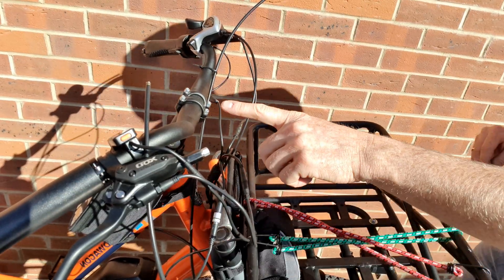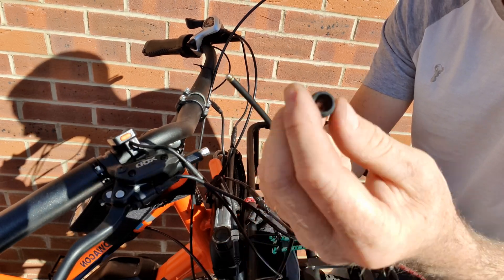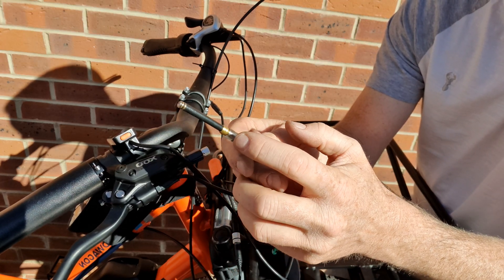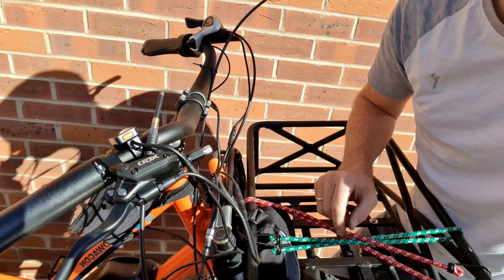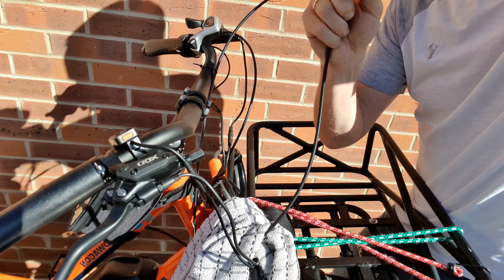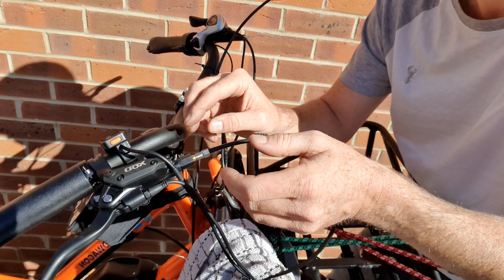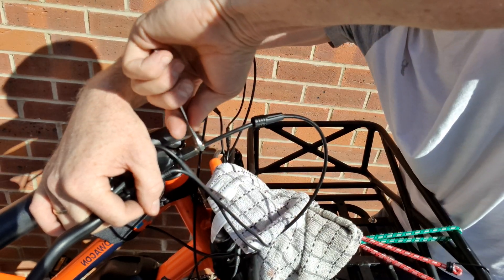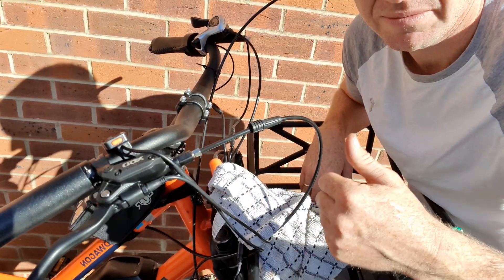How to assemble hydraulic brakes on an eBike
Hydraulic brakes are the natural choice for ebikes.

Ebikes are heavier and travel at higher average speeds than normal bikes and therefore efficient and powerful stopping power is critical.

We offer pre-assembled hydraulic brakes which are very easy to fit and will make a tremendous difference. We recommend this product to most of our customers.

We also have hydraulic brakes that require assembly as the brake housings are longer. This is great if you wish to pass the housing through your bike frame, if you have a larger bike such as a cargo bike or if you have ‘Jones Bar’ style handlebars.